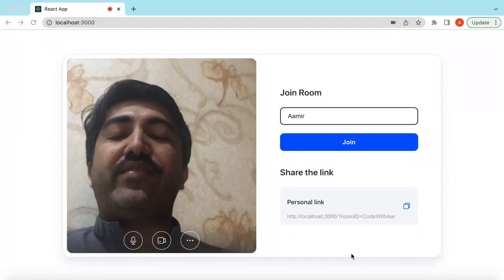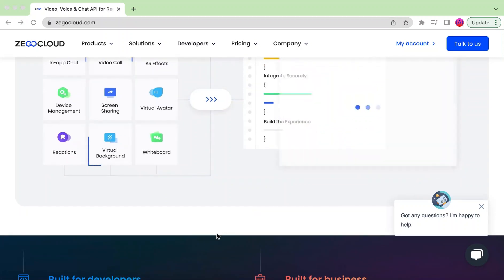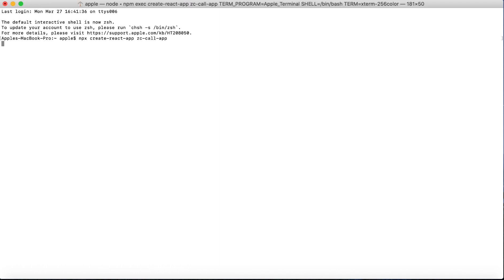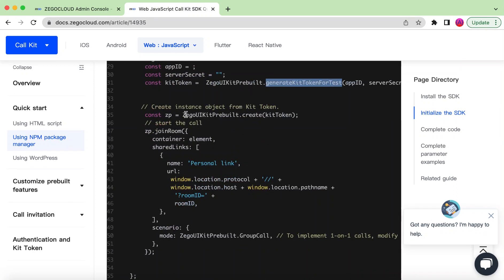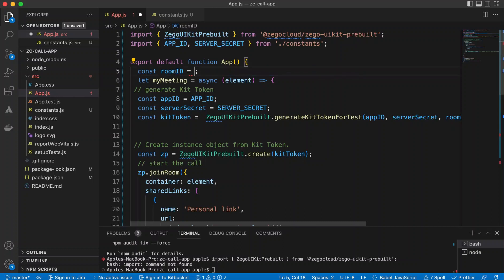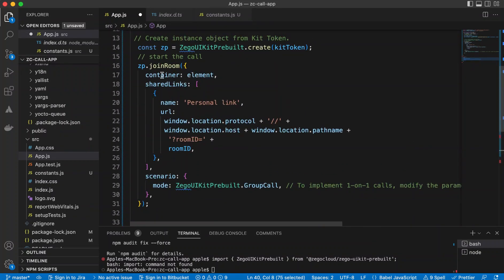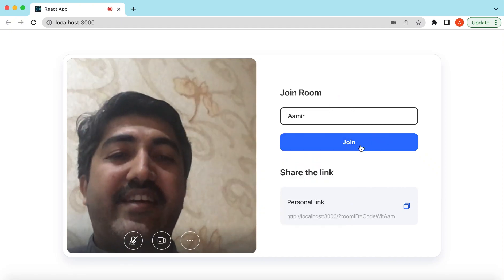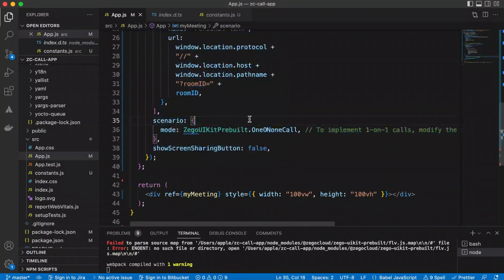Build a One on One Video Call App using React JS and ZEGOCLOUD | React Video Chat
In this video tutorial I have explained how to build a One on One Video Call App using React JS and ZEGOCLOUD (An SDK which allows you to easily build your live video chat apps within minutes.)

- How build a One on One Video Call App using React JS and ZEGOCLOUD
- How to create a simple replica of Zoom video chat app in react js
- How to create a simple Google Meet live video call app in react Js
- How to create account on ZEGOCLOUD and earn free minutes
- How to integrate ZEGOCLOUD npm package to build 1-1 video chat app
- How to configure ZEGOCLOUD APIs for different type of features like show camera, show video call screen sharing button etc.
- Explaining steps for creating a video chat app in reactjs using ZEGOCLOUD -  WebRTC Video and Audio APIs Provider
- How to create video call react JS project from scratch

- Happy Coding